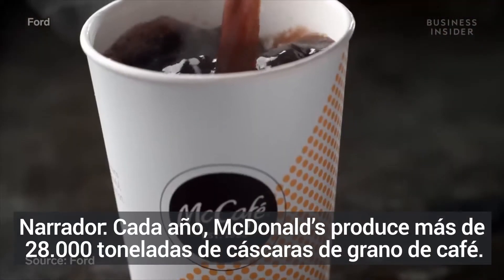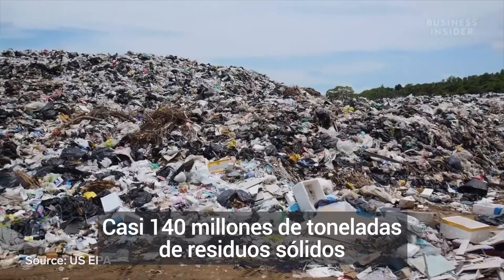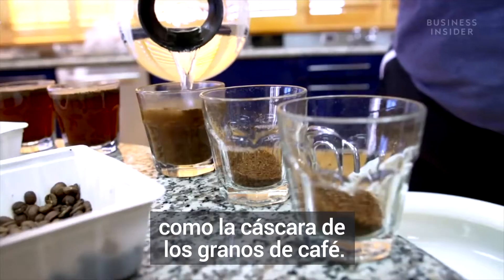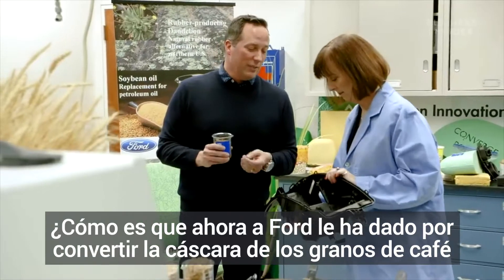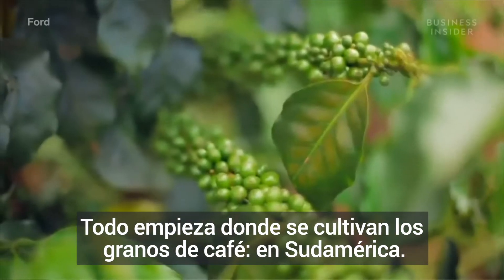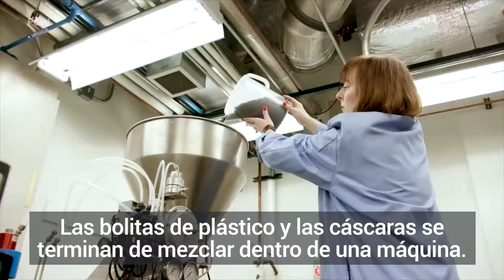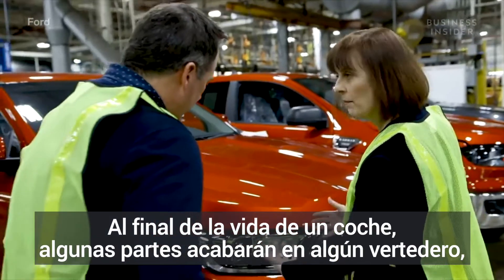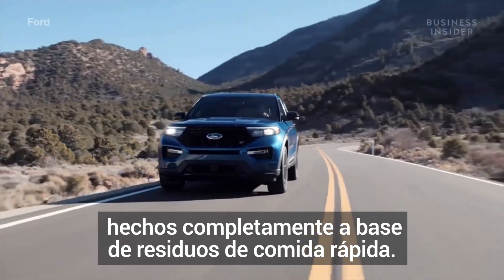Coches hechos con sobrantes de café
McDonald's envía unas 28.000 toneladas de cáscaras de grano de café a los vertederos cada año. Ahora, la empresa se ha asociado con Ford con la esperanza de limitar la cantidad de residuos que genera.
El equipo de investigación y desarrollo de Ford ya ha usado con anterioridad subproductos derivados de la fabricación de vaqueros para la fabricación de piezas de sus automóviles. Han descubierto que la cáscara de los granos de café también se puede utilizar para estos fines.